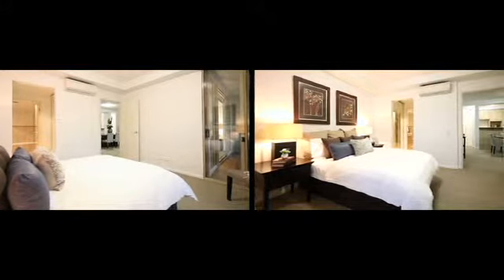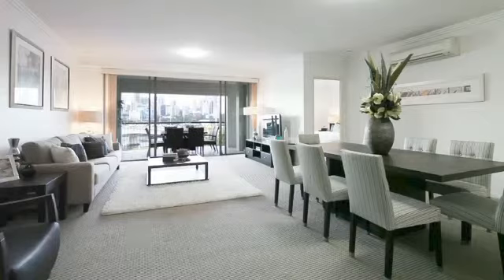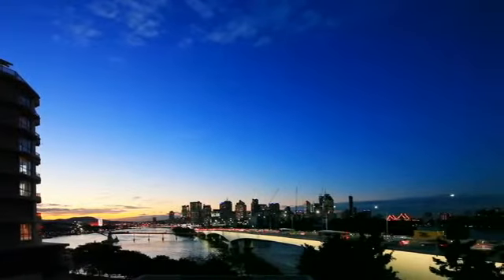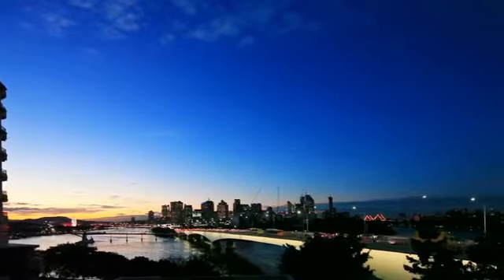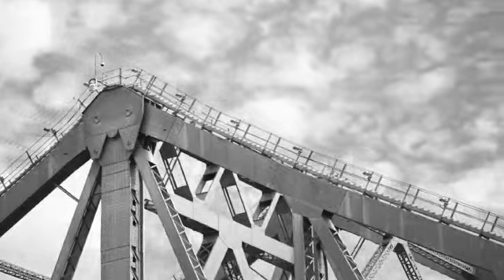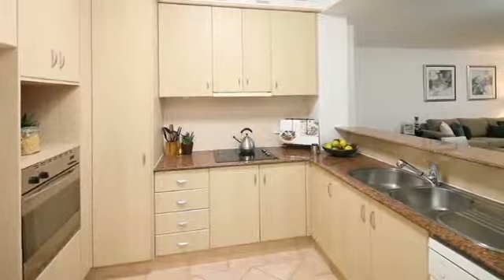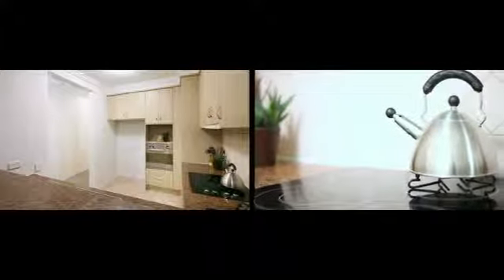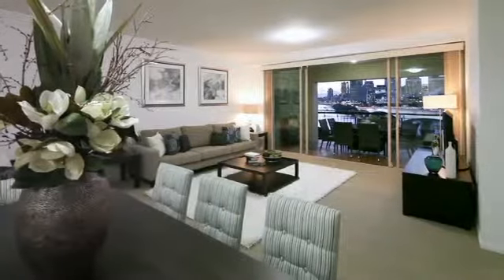13-50 Lower River Terrace South Brisbane